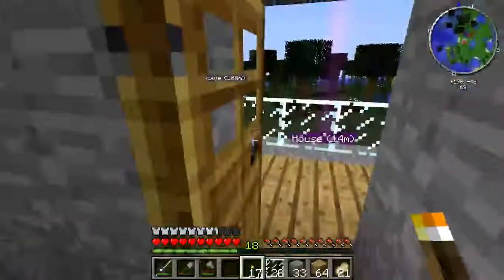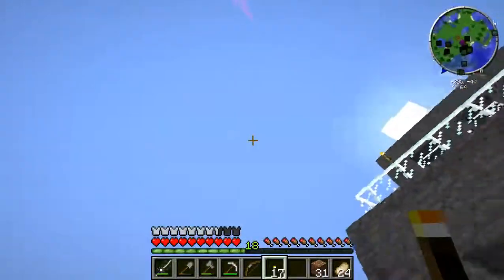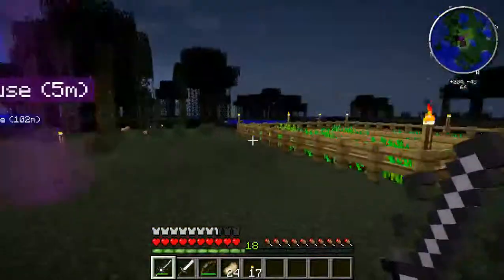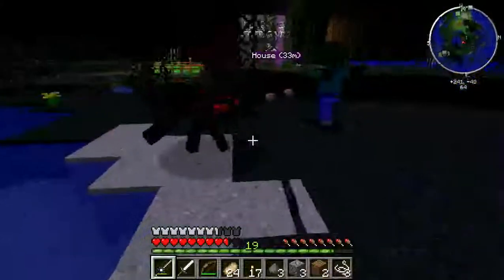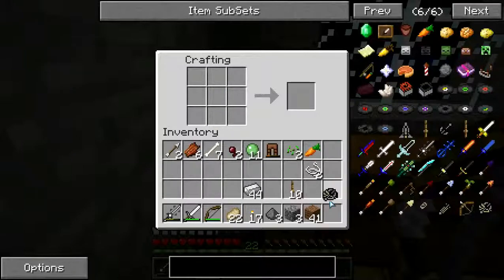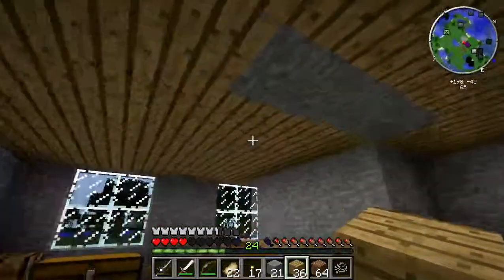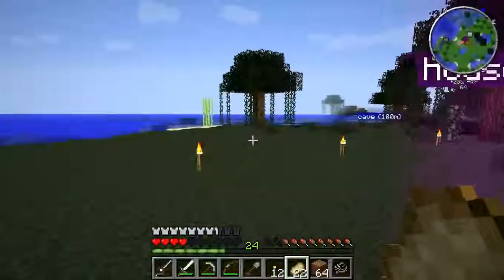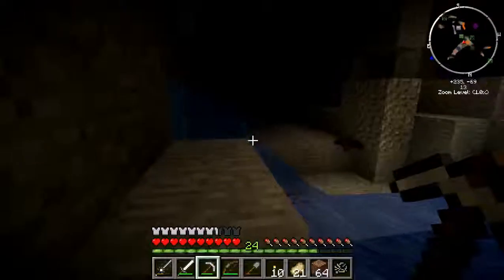lets play minecraft (part 3)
Hey guy, i have finish making part 3 of lets play minecraft and comment a mod